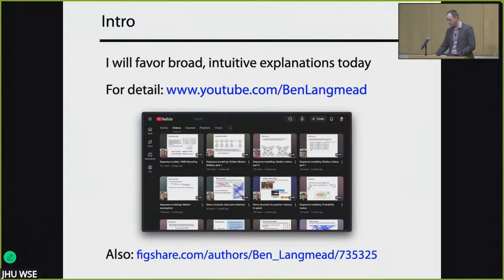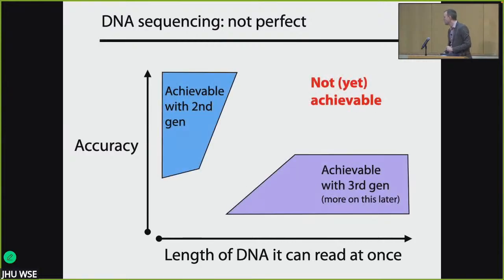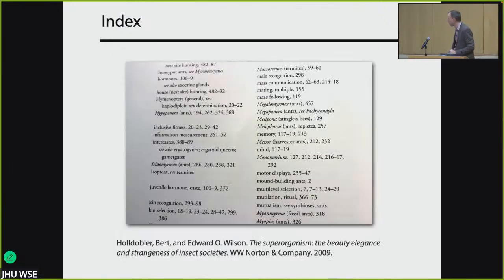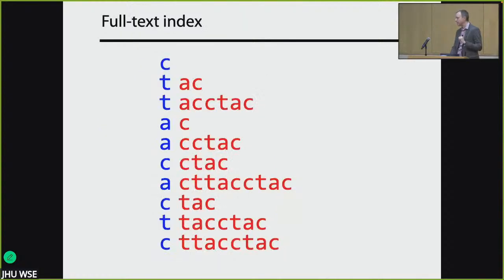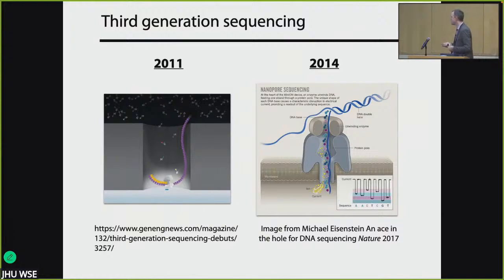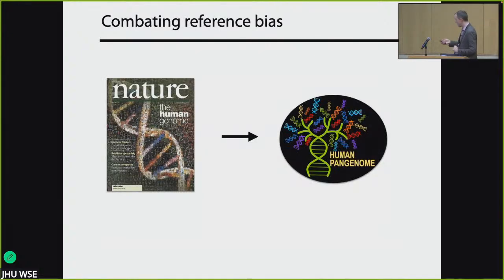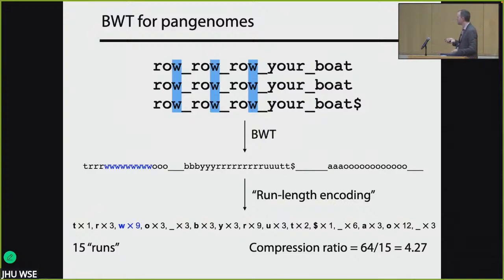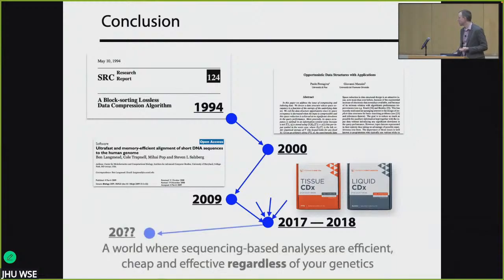The Don P. Giddens Inaugural Professorial Lecture: Ben Langmead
Ben Langmead is a professor of computer science at Johns Hopkins University. His group develops methods and software to make high-throughput biological data easy for biomedical researchers to use, drawing on ideas from sequence alignment, text indexing, and high-performance computing. He has released high-impact tools for sequencing data analysis, including Bowtie and Bowtie 2. His paper describing Bowtie received the Genome Biology Award for Outstanding Paper in 2009, and methods from his group have been cited more than 100,000 times according to Google Scholar.

Description of "Moving From Strength to Strength: Full-Text Indexes for Pangenomes":
When Langmead began graduate school, new DNA sequencers were producing data so rapidly that sequence alignment algorithms could not keep up. His work drew on the Burrows–Wheeler Transform (BWT) to build genome “indexes” small enough to fit in memory yet fast enough to keep pace. Since then, the BWT has become the foundation for numerous sequence analysis methods.

Today, genomics is entering a new era. Instead of relying on a single human reference genome, we now have hundreds—and soon thousands—of high-quality human genomes. Used effectively, these “pangenomes” can improve analyses by reducing reference bias: the tendency of alignment algorithms to give inaccurate results in regions that differ from the reference.

To fully realize these benefits, we must move beyond single-reference approaches and develop methods that consider many genomes at once. Fortunately, the BWT is the perfect basis for making this next step. This talk will explain what the BWT is, why it has been effective for DNA sequencing data, and how his group is extending BWT-based methods to index and analyze ever-larger pangenomes.